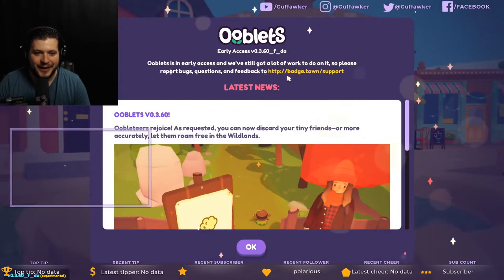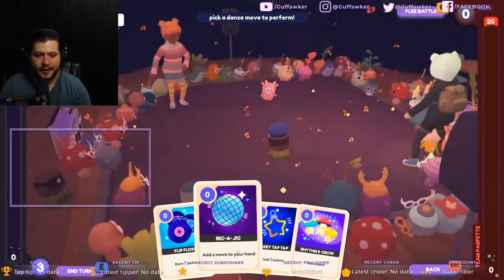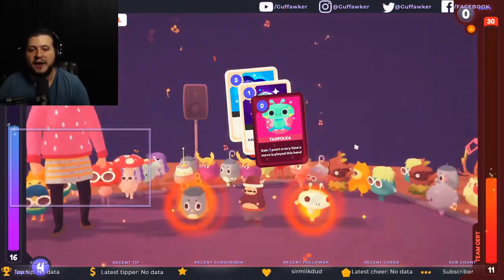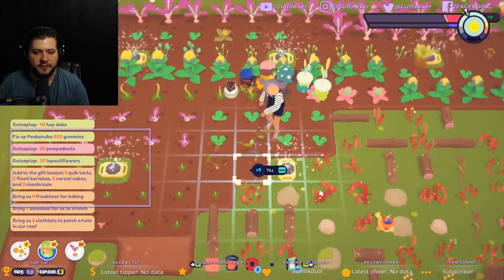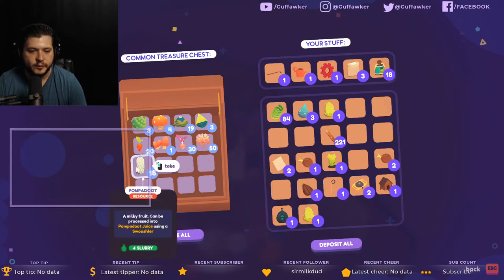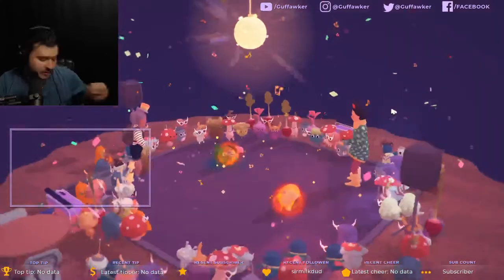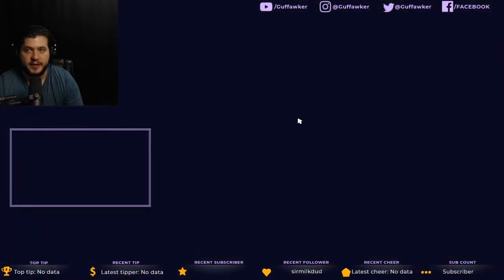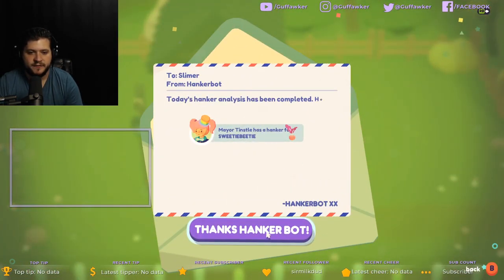Ooblets part 2/???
Part two of our Ooblets play through In this part we redo the farm!